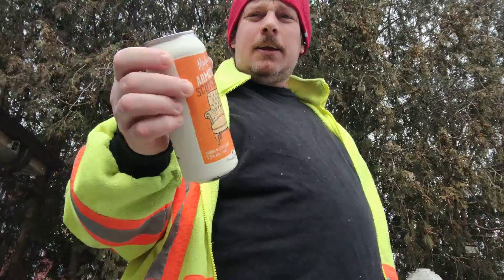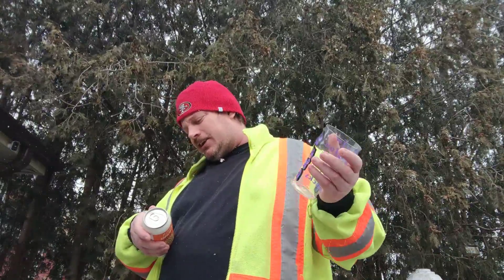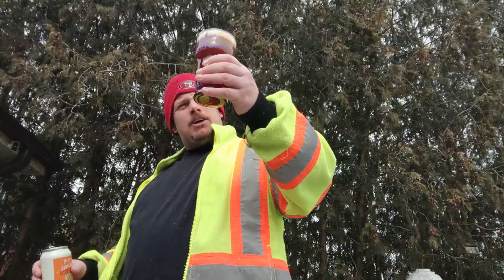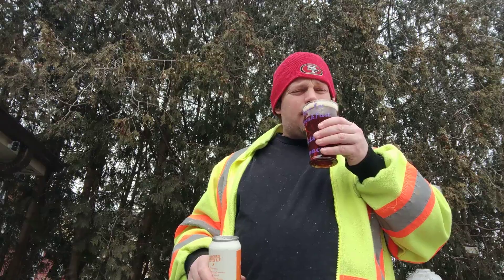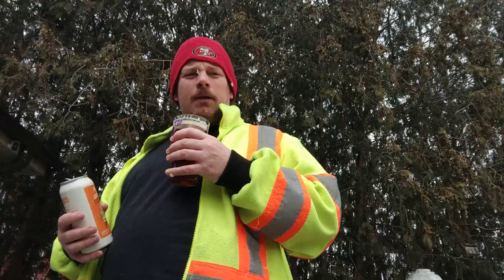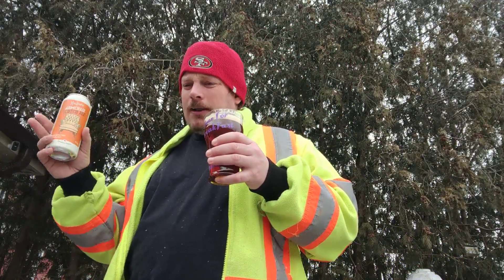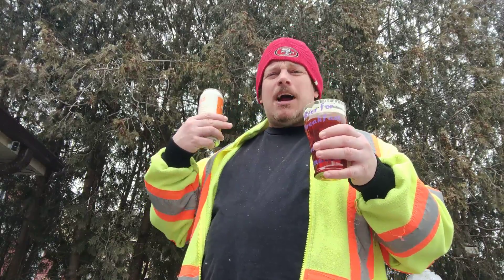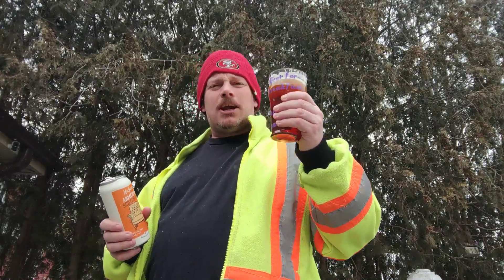ARMCHAIR SCOTCH ALE. MACLEAN'S BREWERY